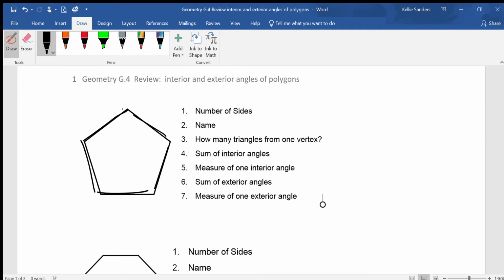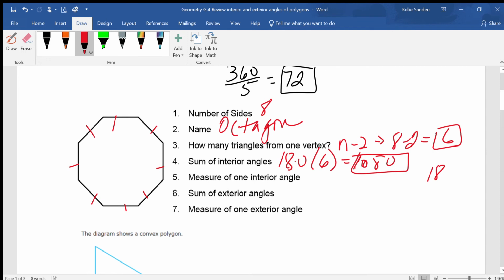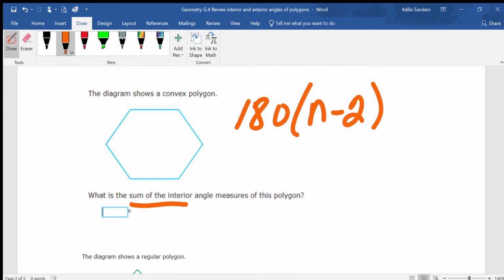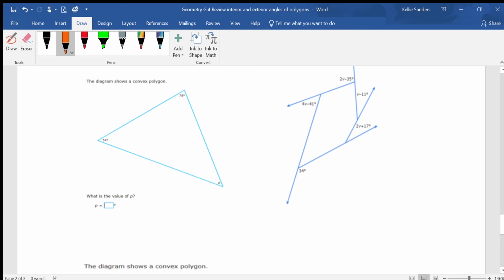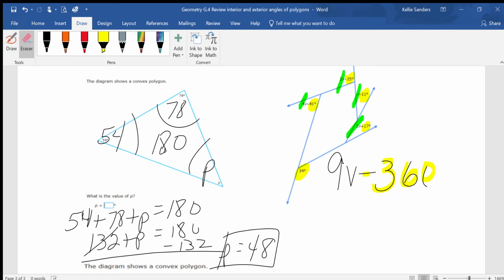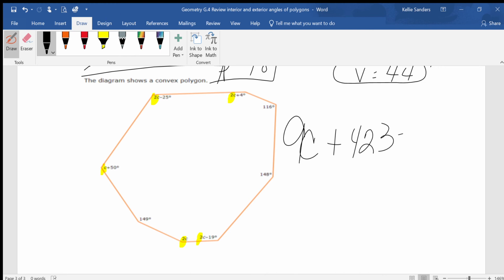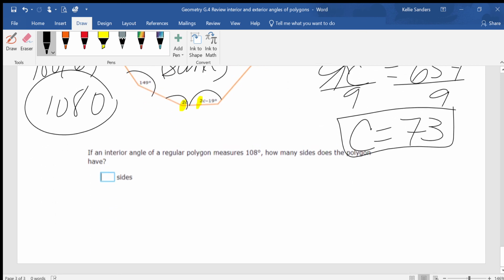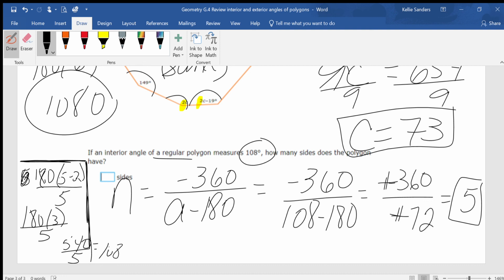Geometry G.4 Review: interior and exterior angles of polygons 6VG